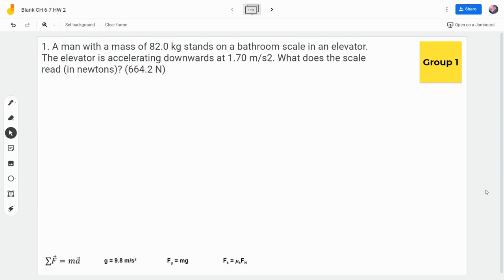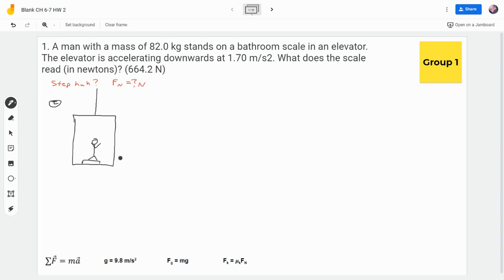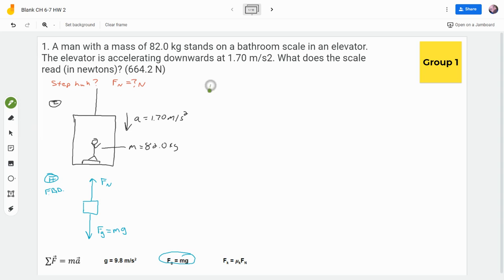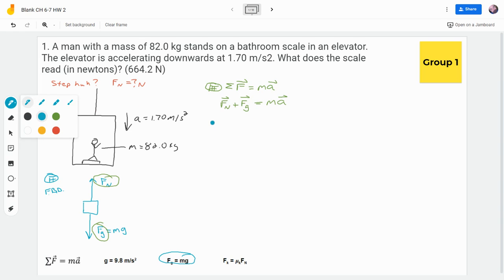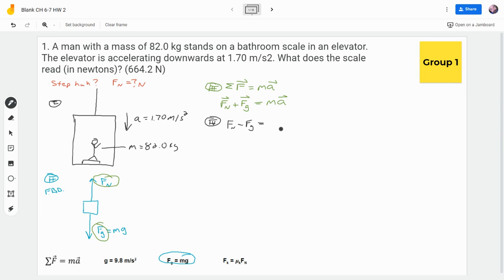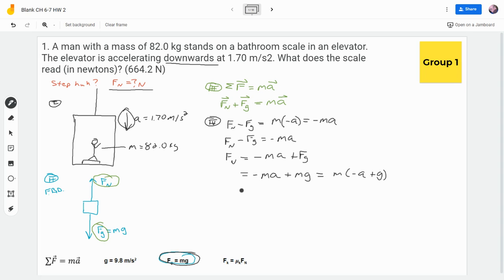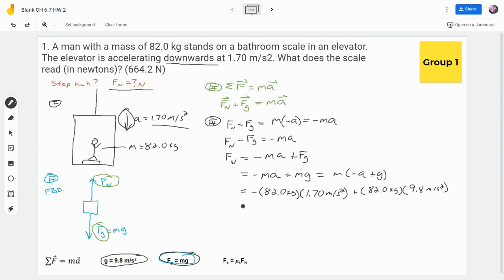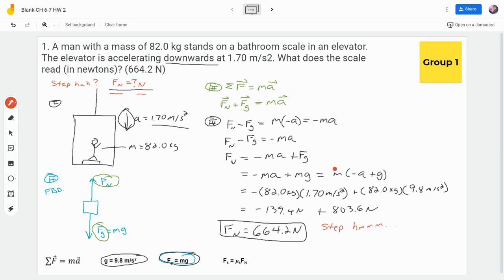Physics I: Chapters 6-7 HW 2 Problem 1